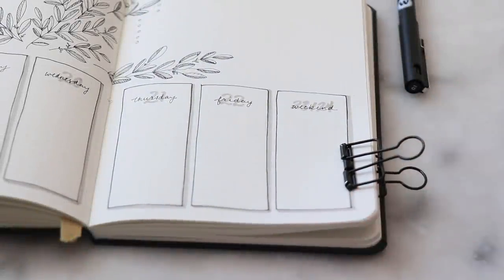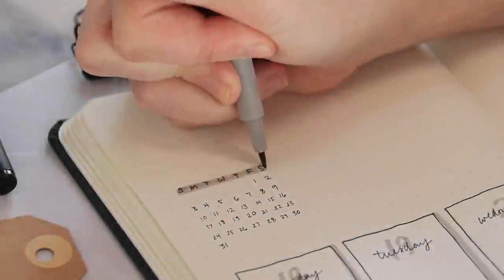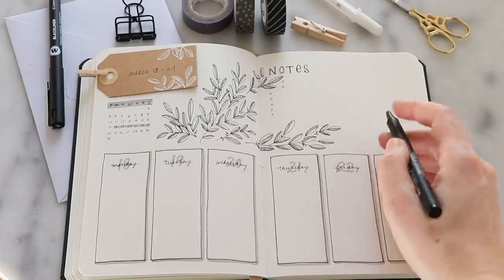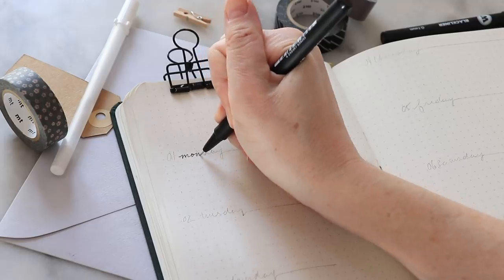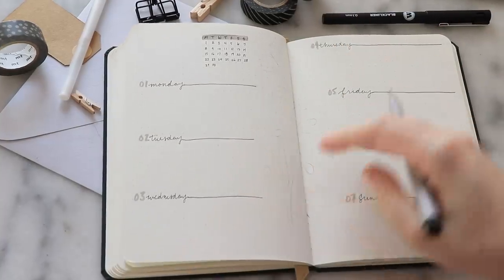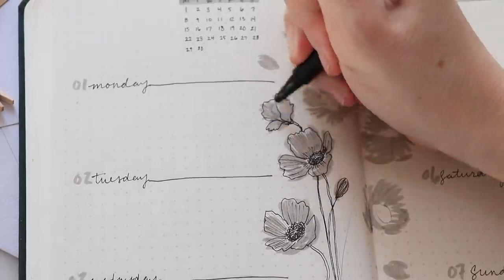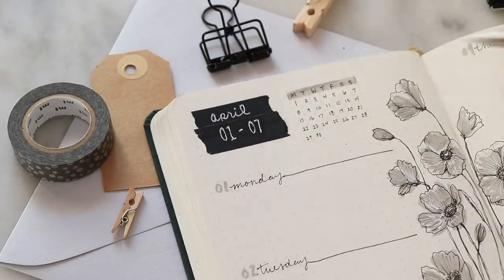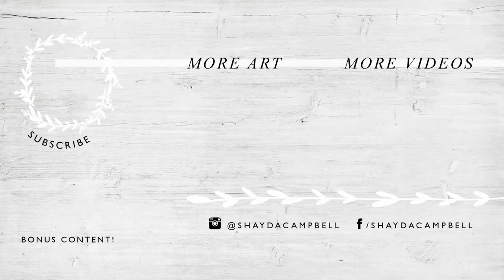Bullet Journal Weekly Spread Ideas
Today I'm sharing my top three weekly layouts for your bullet journal, with tips and instructions on how to recreate them yourself!

SUPPLIES:

Grey Brush Markers Set
Blackliner Set from Molotow
Black Binder Clips